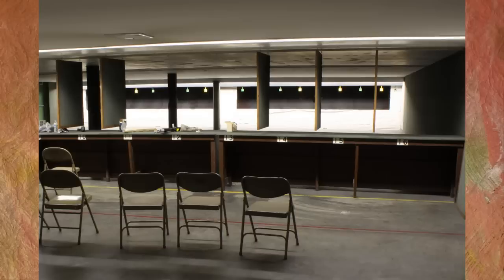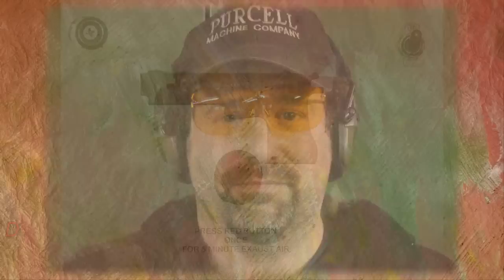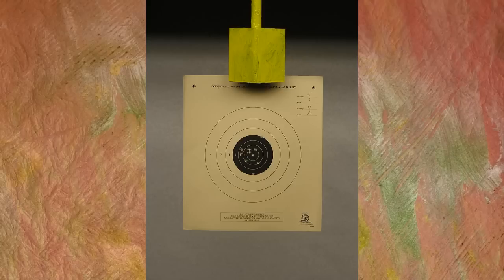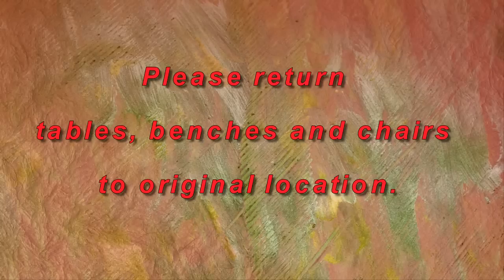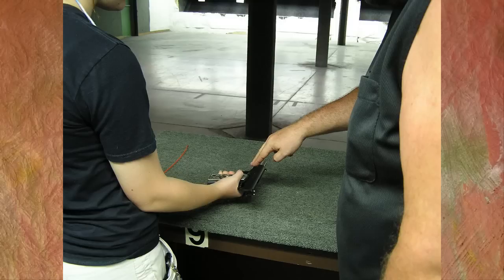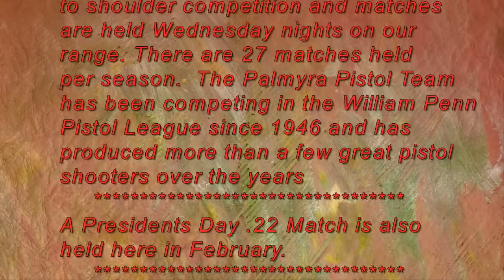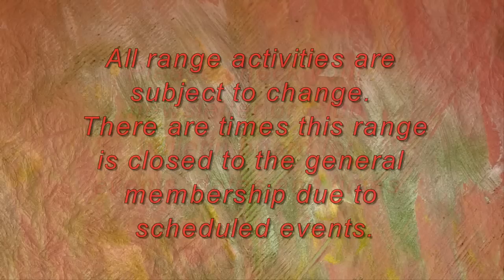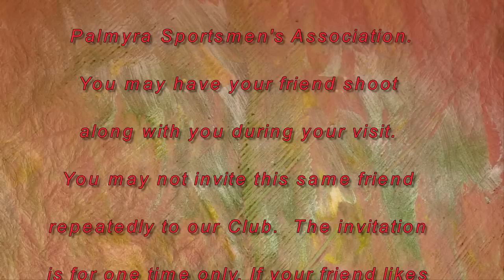05 INDOOR PISTOL RANGE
Indoor Pistol Range